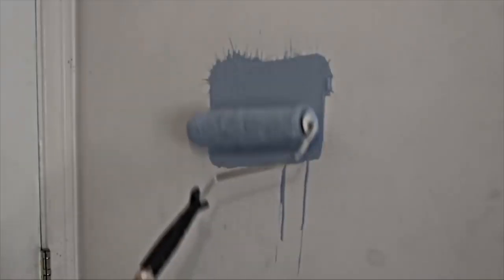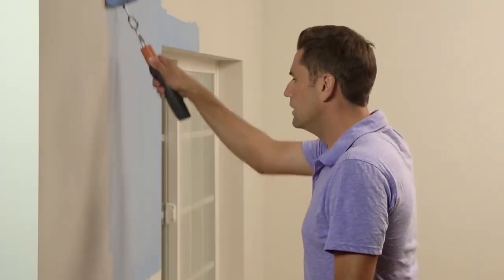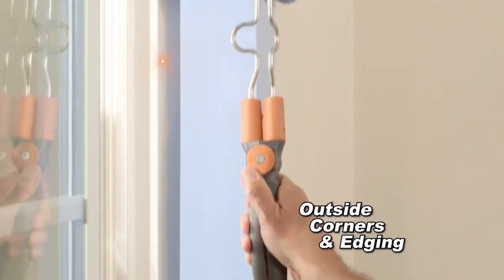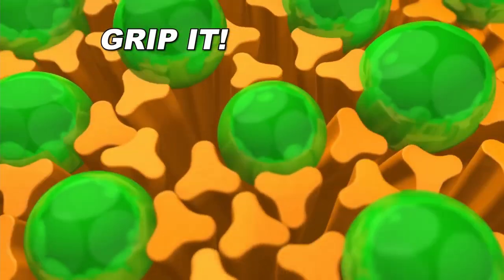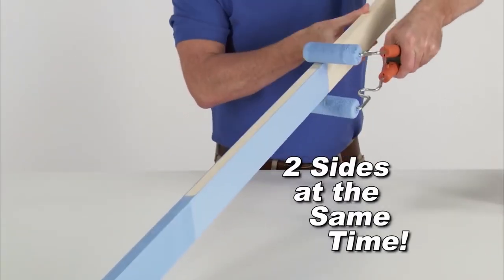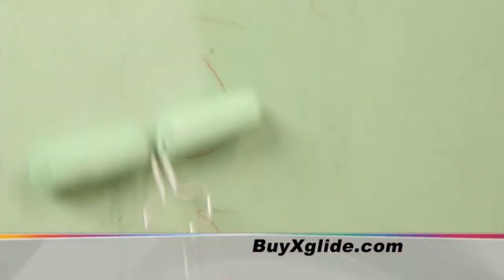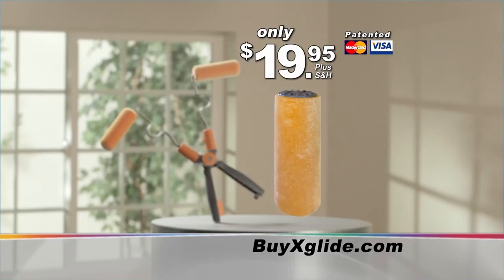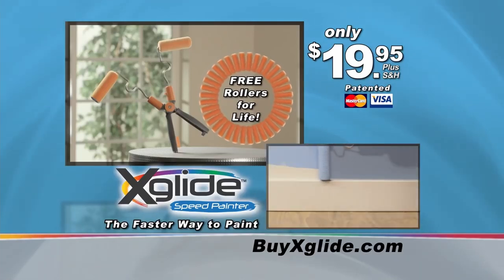Xglide The World's First Super Paint Roller Scissors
The Xglide scissors so well that it'll make your wife leave you for a woman.